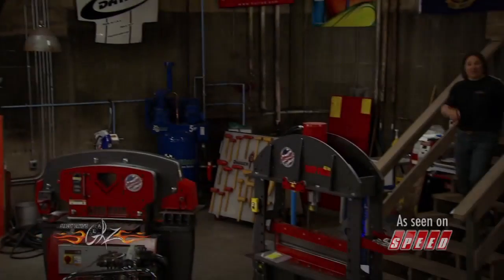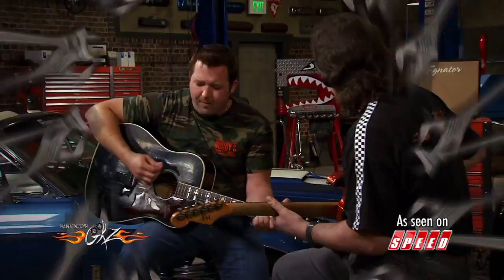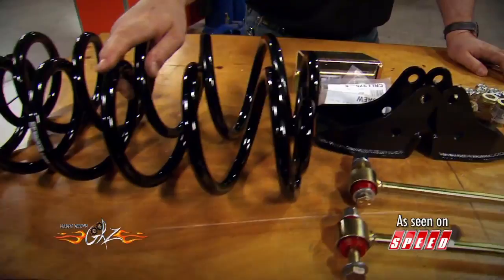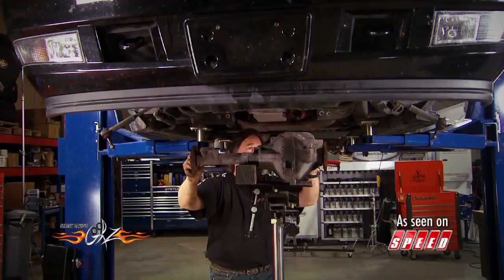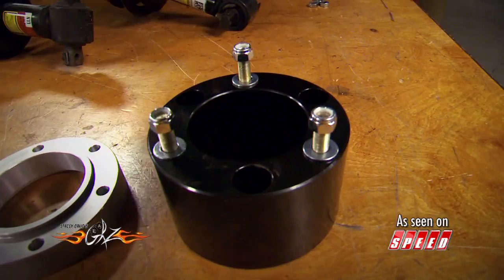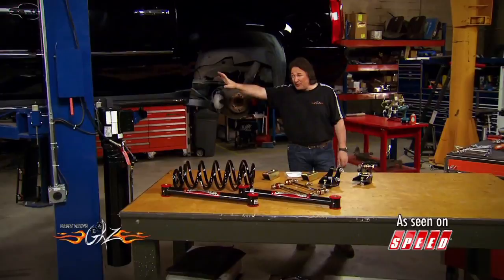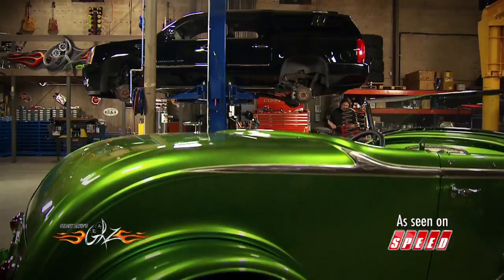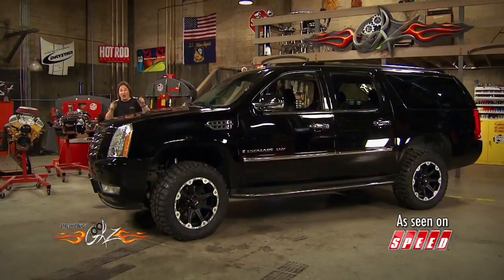Stacey David's GearZ Lift Your GM SUV With Help From Skyjacker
Stacey shows you how you can add a 3 1/2" lift to you GM truck with help from Skyjacker.  This is  project anyone can do in a weekend in their garage!